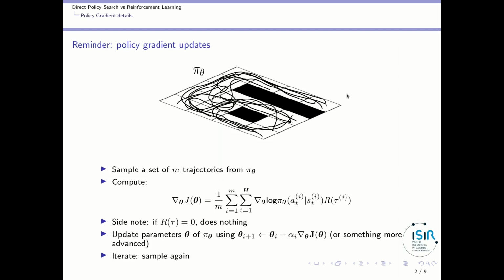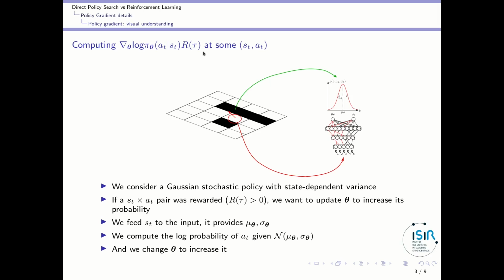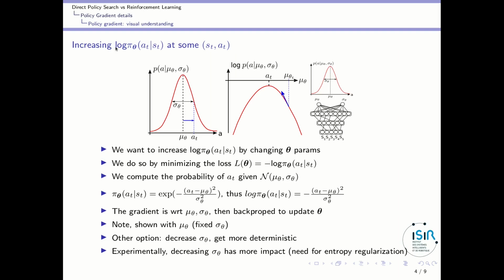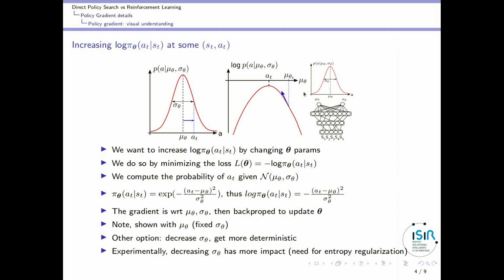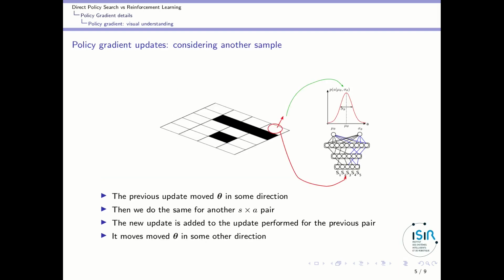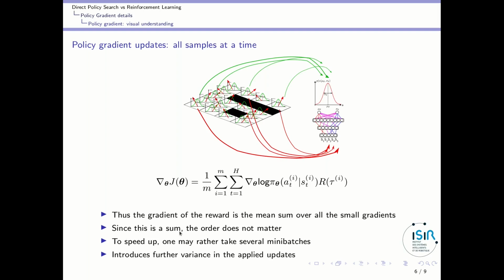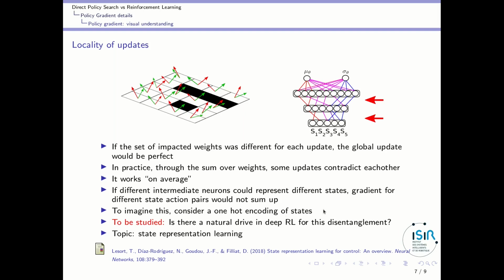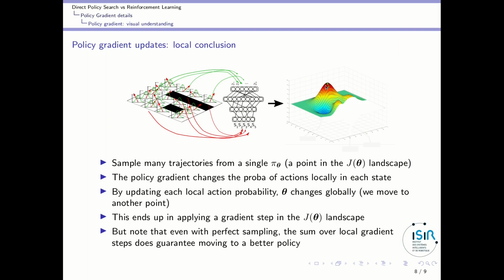Direct policy search and reinforcement learning : details about the policy gradient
In this video, we have a closer look at how the policy gradient works, to better understand why it provides an approximate gradient.